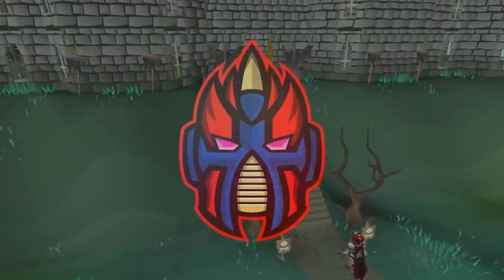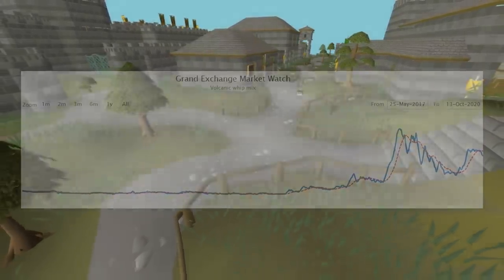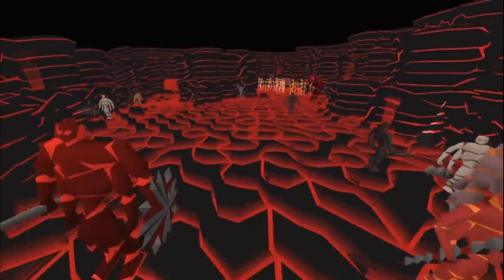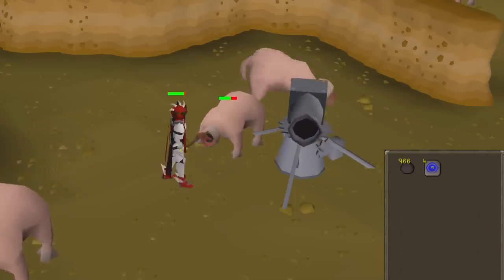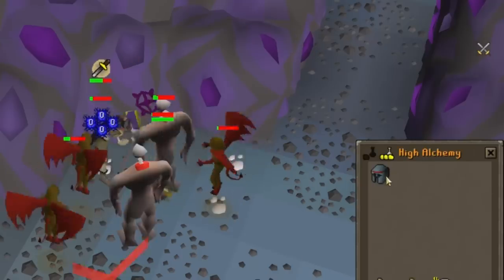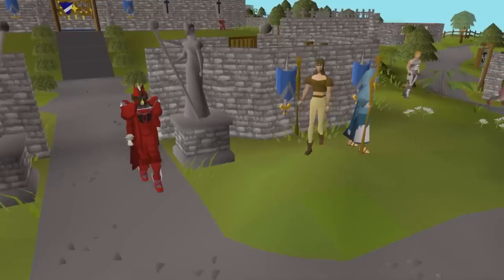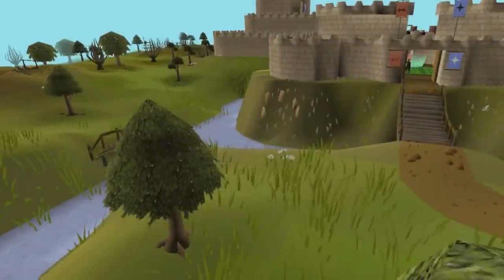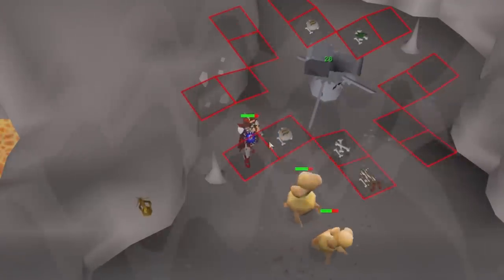20 Slayer Tips & Tricks for OSRS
This video covers a range of obscure slayer tips & tricks for OSRS. These tips range from low to high level slayer, so theres definitely something in here for you.

💬 TIMESTAMPS 💬
00:00 Introduction
00:27 Tip #1
00:38 Tip #2
00:52 Tip #3
01:00 Tip #4
01:25 FRAG Sponsorship
02:52 Tip #5
03:09 Tip #6
03:32 Tip #7
03:58 Tip #8
04:10 Tip #9
04:27 Tip #10
04:46 Tip #11
05:18 Tip #12
05:38 Tip #13
05:53 Tip #14
06:22 Tip #15
06:32 Tip #16
06:53 Tip #17
07:32 Tip #18
08:11 Tip #19
08:35 Tip #20
09:35 Conclusion